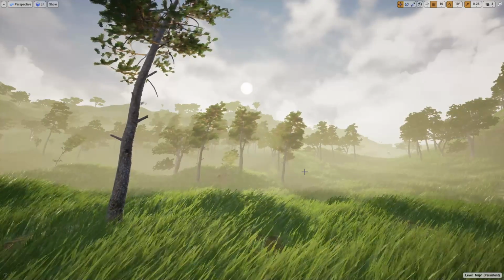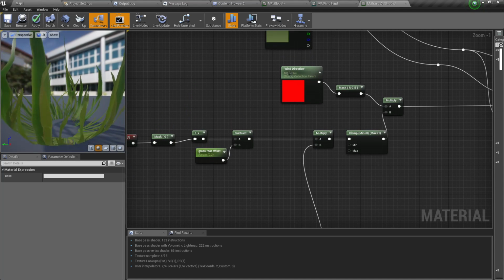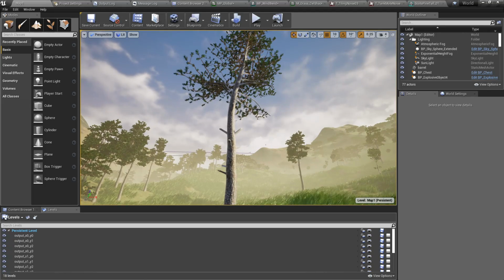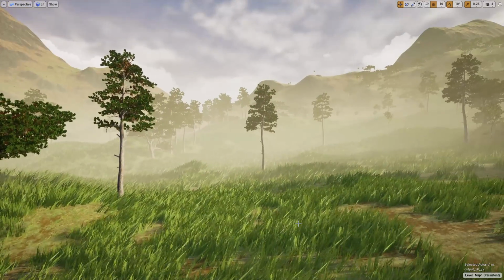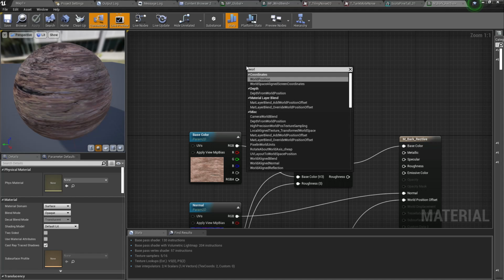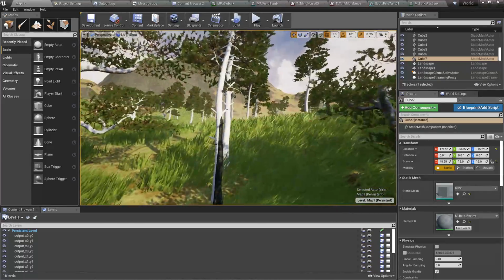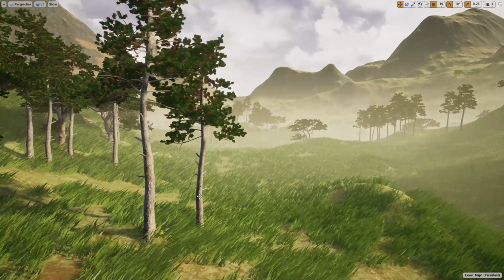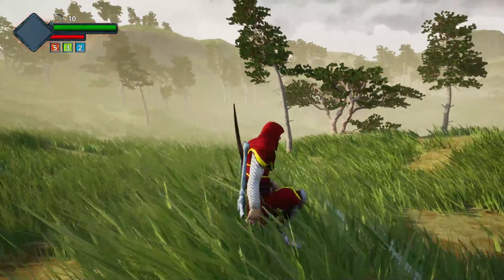Unreal Directional Global Wind - Bending Foliage according to the wind III - 302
Today, I am going to continue with the foliage/tree bending according to the global wind direction. I am going to improve the foliage bending in such a way, the trees would oscillate according to the wind direction. Each tree would have a random offset to their cycle so that all the trees wouldn't bend in the same time, same amount. So, it will add a natural wind reaction. All the trees in my scene are placed as instanced static meshes using foliage tool.